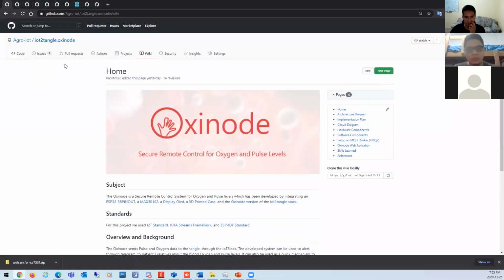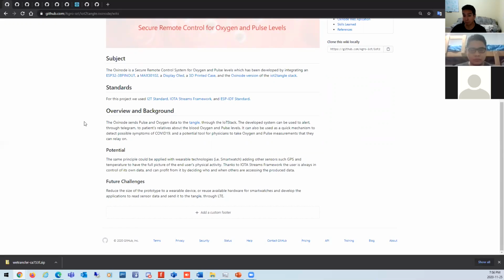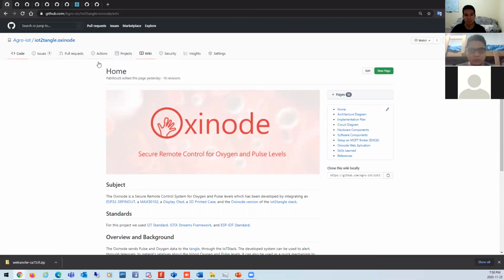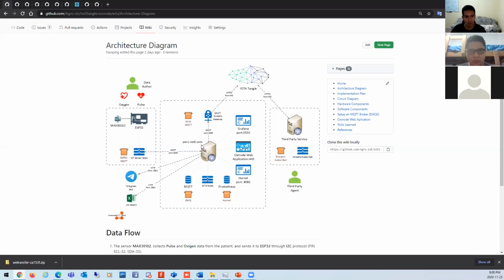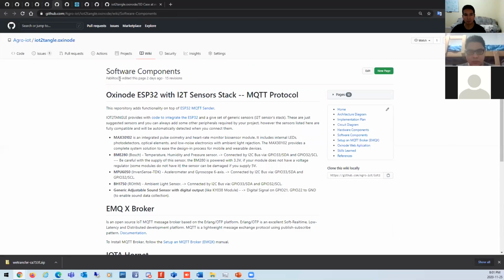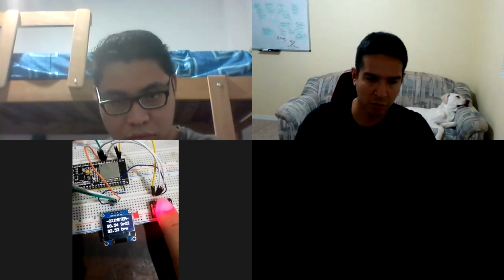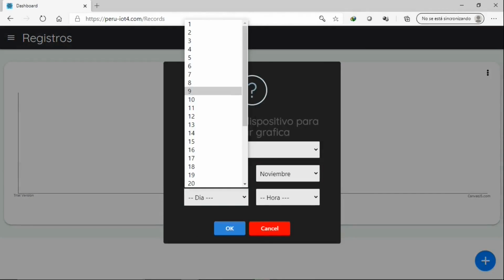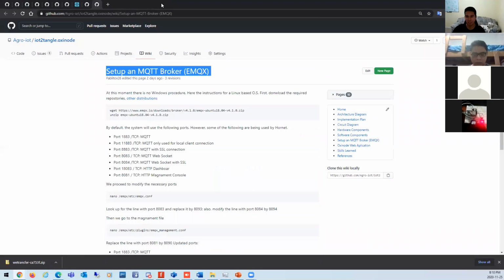IOT2TANGLE Hackathon 2020 - OXINODE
The Oxinode is a Secure Remote Control System for Oxygen and Pulse levels which has been developed by integrating an ESP32-38PINOUT, a MAX30102, a 3D Printed Case, and the Oxinode version of the iot2tangle stack.

TEAM
- Pablo Cesar Bellido Alva
- Israel Jesus Lopez Tello
- Gianfranco Campos Rubio